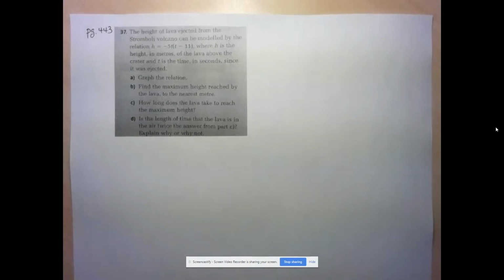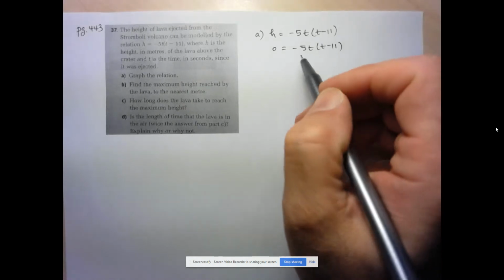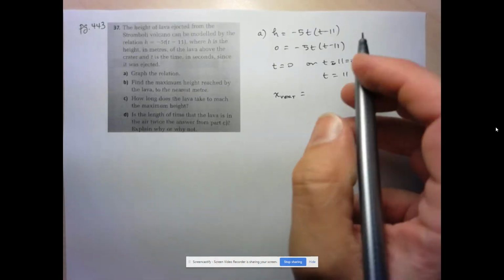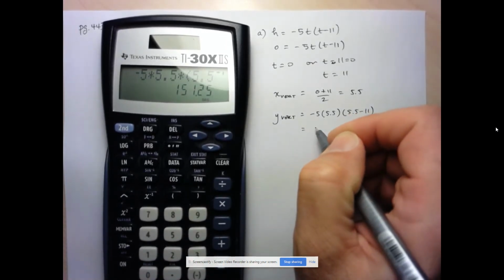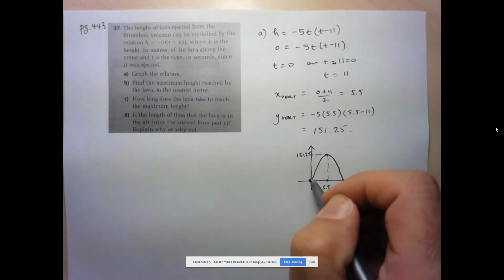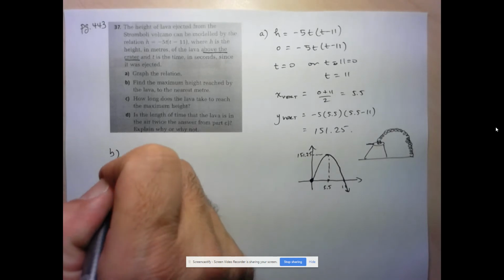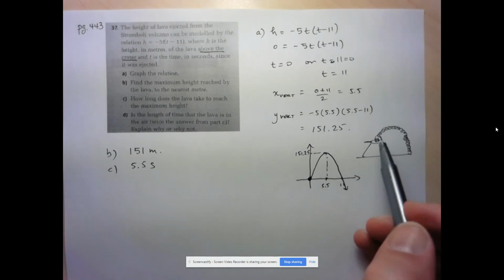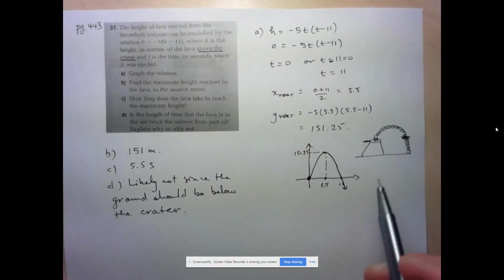MPM2D pg 443 # 37